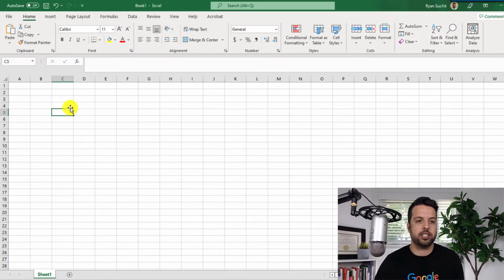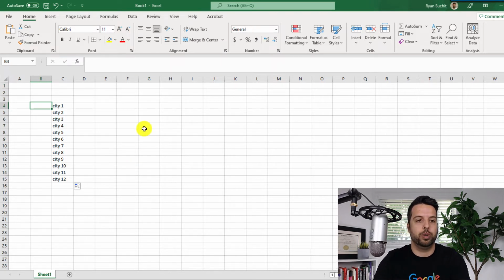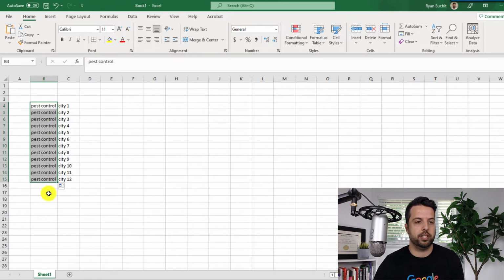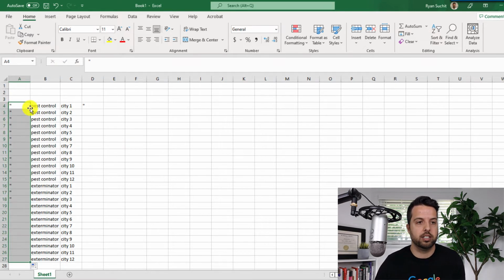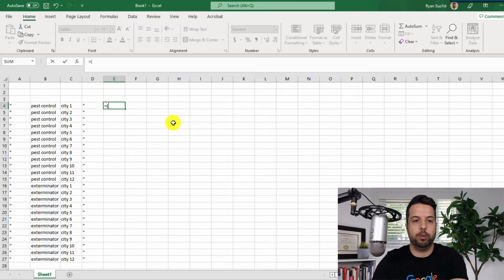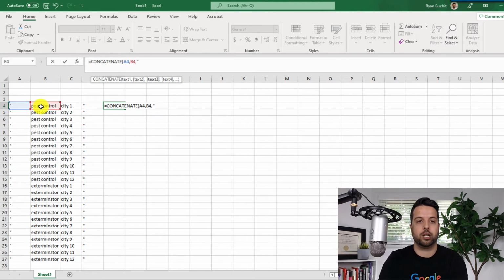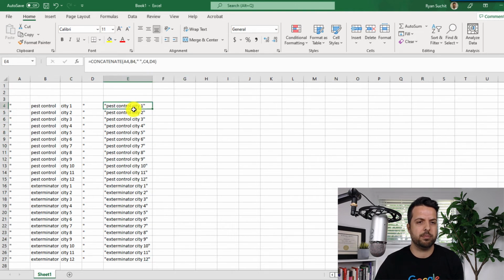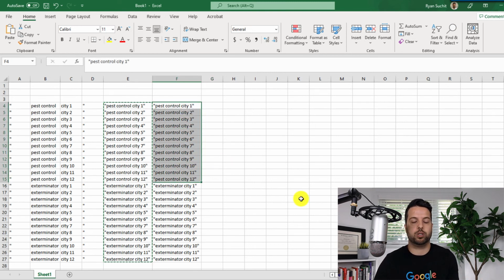My Favorite Excel Trick For Google Ads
In this weeks video, I walk you through my favourite Excel trick that I use all the time in Google Ads. Even if you're not savvy in Excel, this trick is very simple and anyone can use it. Enjoy!